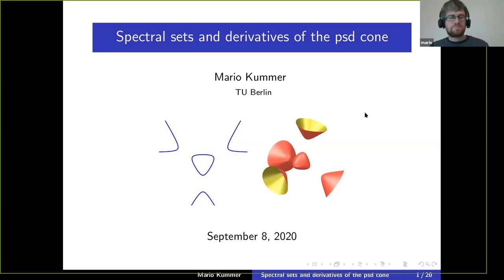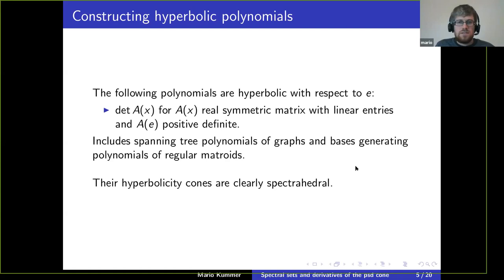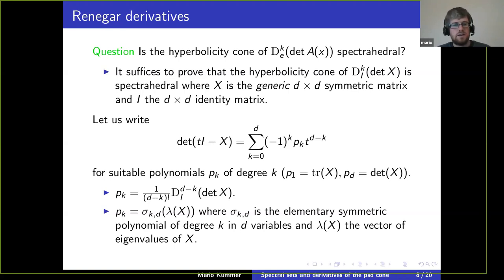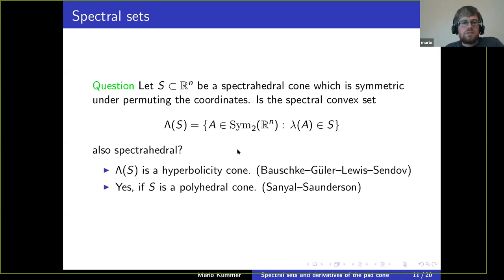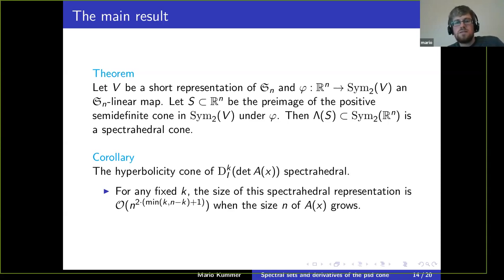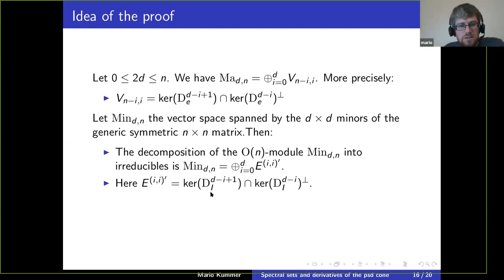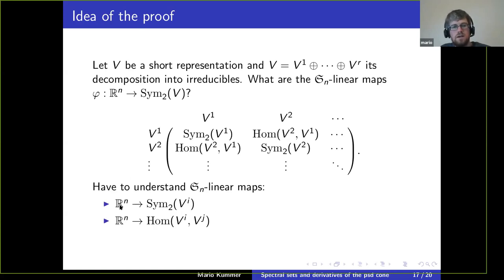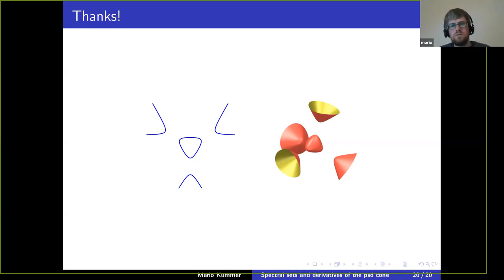Spectral Sets and Derivatives of The Psd Cone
Mario Kummer (TU Berlin)
Geometry of Polynomials Reunion